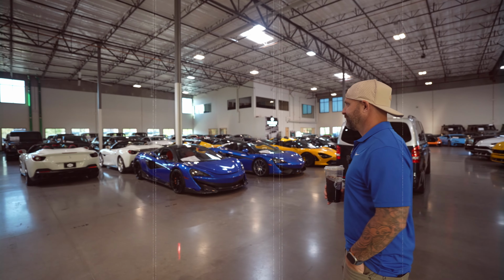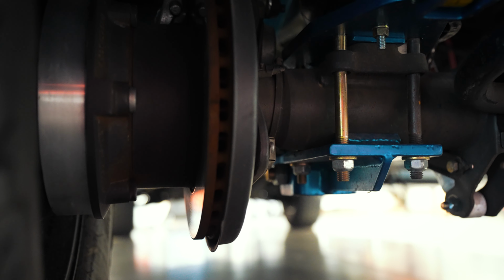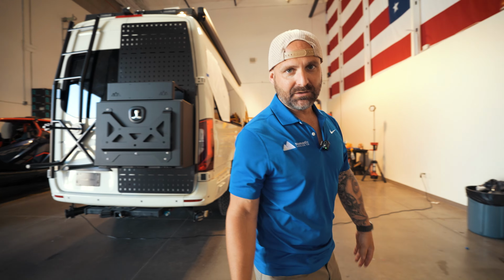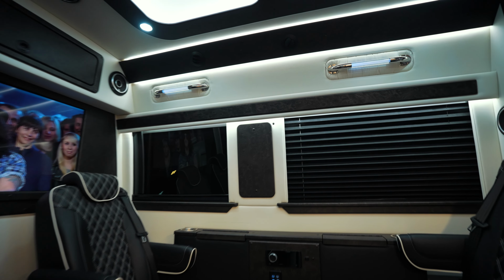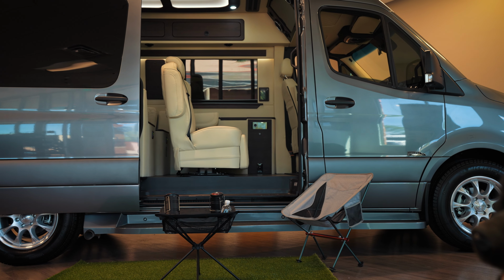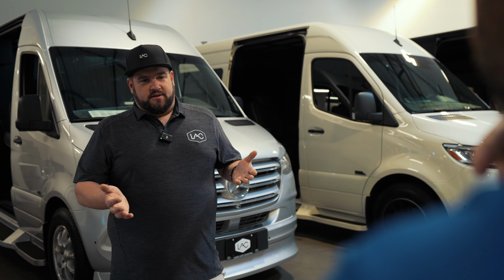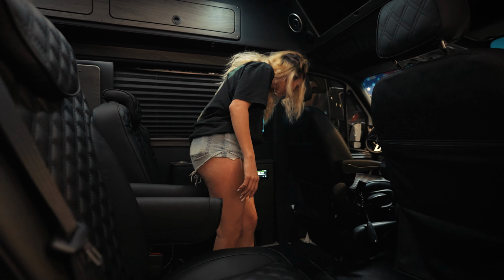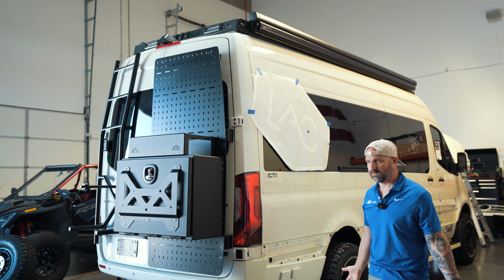Luxury on Wheels: Touring Luxury Auto Collection with Kris Schlitt I Class B Conversion Vans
Join Jonathan as he explores the Luxury Auto Collection in Scottsdale, Arizona, alongside Kris Schlitt. This exclusive tour delves into the world of high-end vehicles and customized autos that blend luxury with performance. Get an insider's look at some of the most exquisite cars available today and hear from Kris about what makes these vehicles stand out in the luxury market.

📬 Not sure which battery-powered A/C is right for you?

Welcome to the official YouTube Channel of Nomadic Cooling - World-class 12v-48v Mobile AC Units And Electrical Systems! 🔋

Nomadic Cooling is a family-owned and operated business by people who own vans, travel in vans, and use the products they are selling every day. Our company founder, Jonathan, saw the need for a better mobile air conditioning system that was slimmer, quieter, and all-around better than what was currently on the market. Amidst the Covid-19 global pandemic, Jonathan took a chance on this small dream. What started as one person in a small warehouse, not knowing if he was going to be able to sell the product he worked so hard on, quickly turned into a thriving business!
➡️ Our products are designed specifically to fit around your traveling lifestyle and enable you to live your life the way you want to live it.
On this channel, you’ll find videos explaining what we offer throughout our entire range - and tips from experts on exactly what to pick to suit the specifics of your setup.  From off-road camping and solo travel to group trips and glamping, our videos can help you determine exactly what you need. You’ll also find advice on what exactly you need to do to get the most out of our products and make sure they serve you for as long as possible.

We hope you find exactly what you’re looking for here - and make sure to subscribe to this channel and hit the notification bell to be updated as soon as we release our latest videos. 🔔